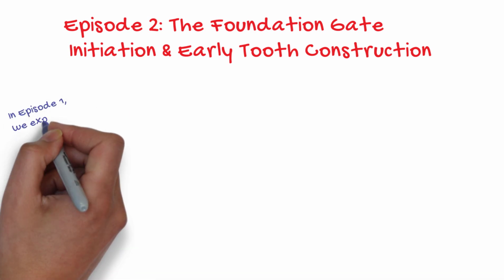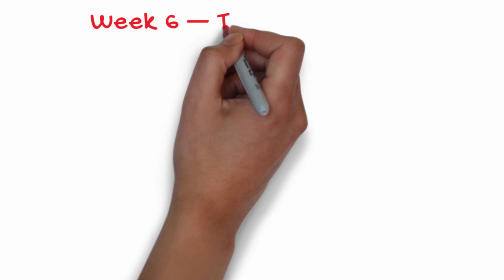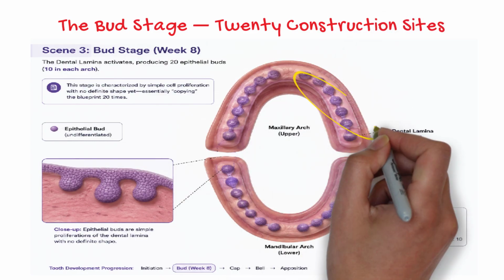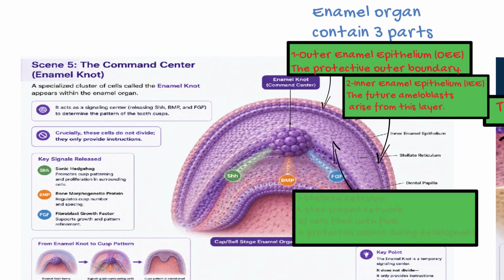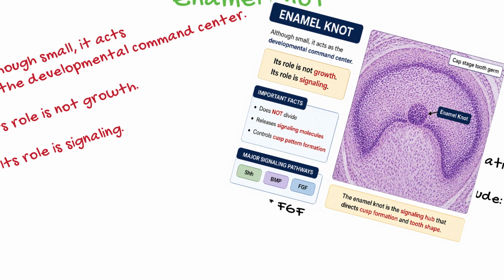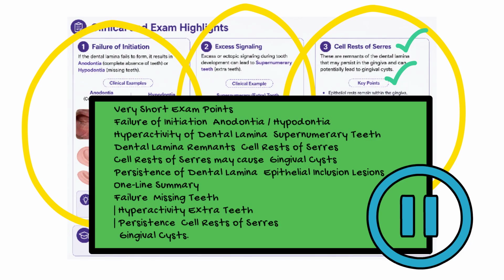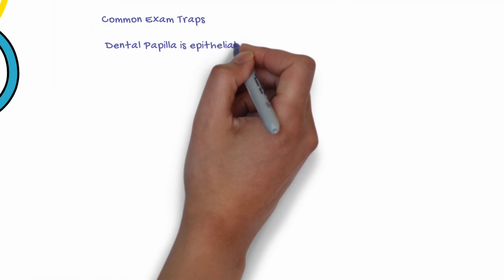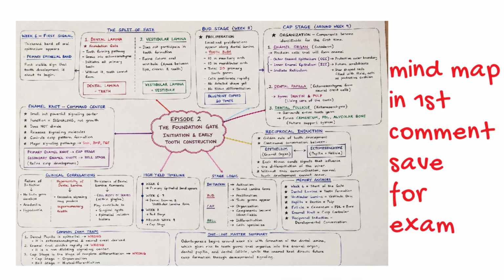Oral Histology Episode 2 Initiation Stage & Early Tooth Development Dental Lamina, Bud Stage, Cap S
🦷 Oral Histology Episode 2 – The Foundation Gate: Initiation & Early Tooth Construction

In this Oral Histology lecture, we explore the earliest stages of odontogenesis and tooth development, beginning with the Initiation Stage and formation of the Dental Lamina.

📚 In this episode you'll learn:

✅ Primary Epithelial Band
✅ Dental Lamina vs Vestibular Lamina
✅ Initiation Stage of Tooth Development
✅ Bud Stage (Proliferation)
✅ Cap Stage (Organization)
✅ Enamel Organ, Dental Papilla & Dental Follicle
✅ Enamel Knot and Cusp Formation
✅ Reciprocal Induction
✅ Cell Rests of Serres
✅ Clinical Correlations: Anodontia, Hypodontia & Supernumerary Teeth

⭐ High-Yield Exam Topics Covered:

* Dental Lamina
* Vestibular Lamina
* Tooth Bud
* Cap Stage
* Enamel Organ
* Dental Papilla
* Dental Follicle
* Enamel Knot
* Reciprocal Induction
* Odontogenesis
* Tooth Development
* Oral Histology
* Dental Embryology

This episode simplifies complex Oral Histology concepts using visual explanations, memory anchors, mind maps, and exam-focused explanations designed for dental students.

📌 Perfect for:
Dental Students
Oral Histology Exams
Dental Embryology Revision
NBDE Preparation
INBDE Preparation
University Dental Courses